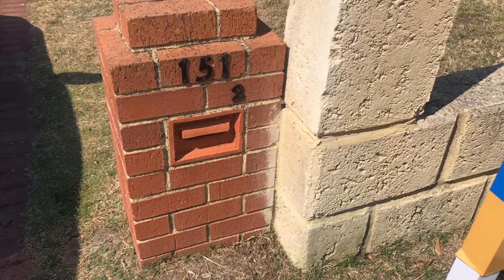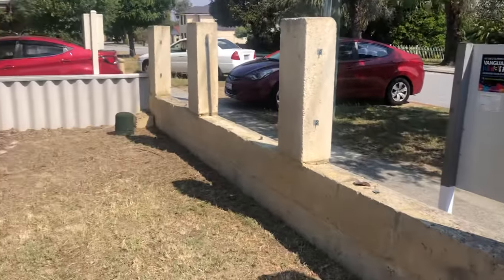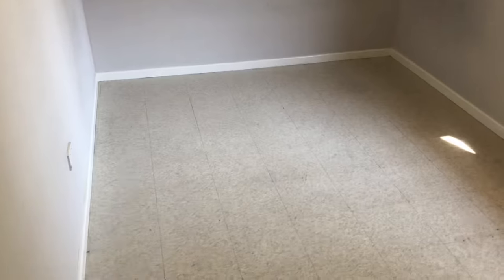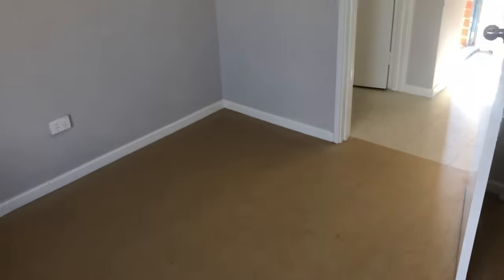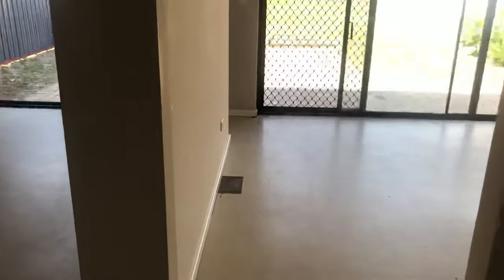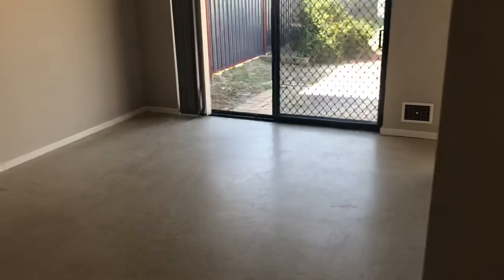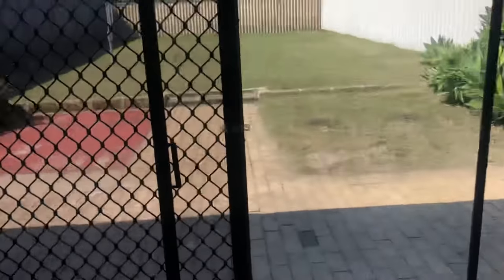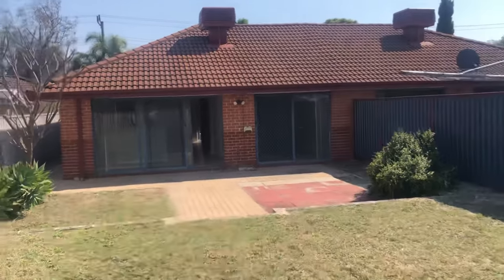2/151 Fitzroy road Rivervale